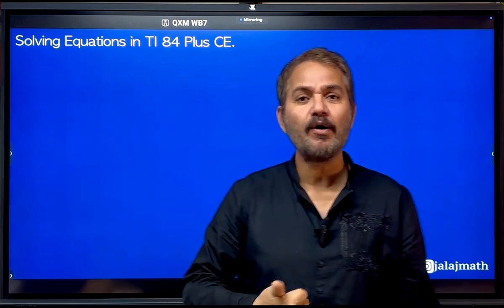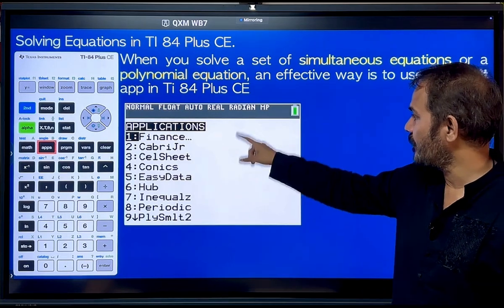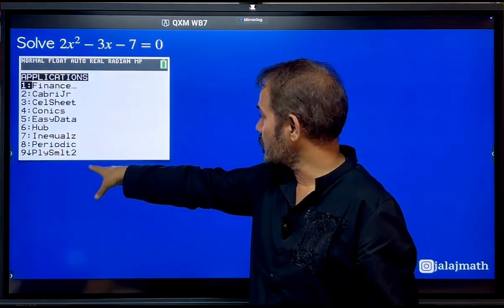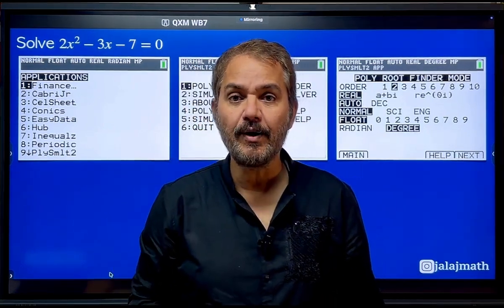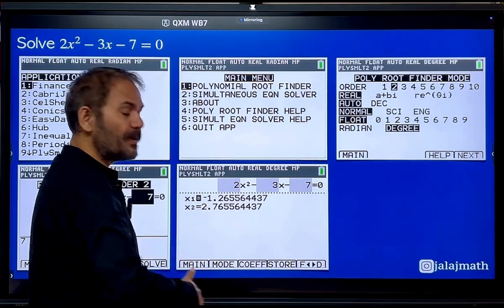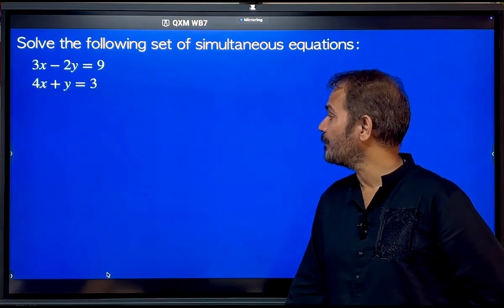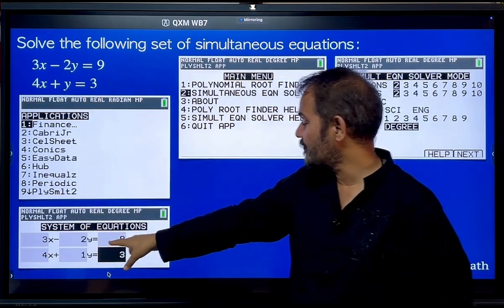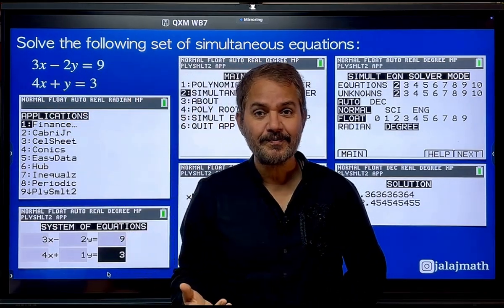Solving Equations using Ti84 plus CE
This video provides a step-by-step walkthrough on how to efficiently solve complex equations using the built-in PlySmlt2 (Polynomial Root Finder and Simultaneous Equation Solver) app on your TI-84 Plus CE. Whether you are tackling systems of linear equations or finding the roots of high-degree polynomials, this tool is a game-changer for speed and accuracy.